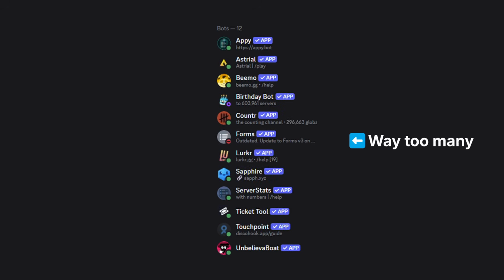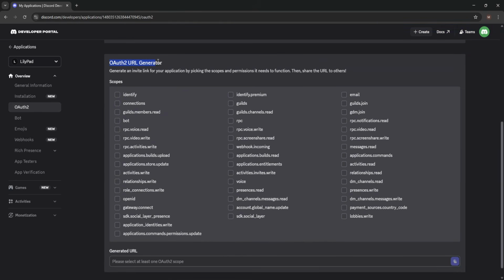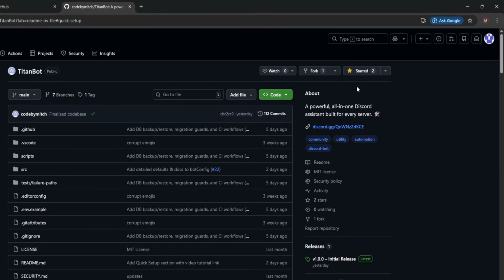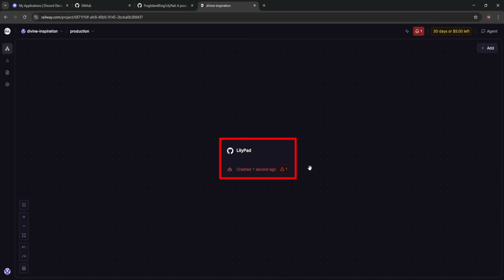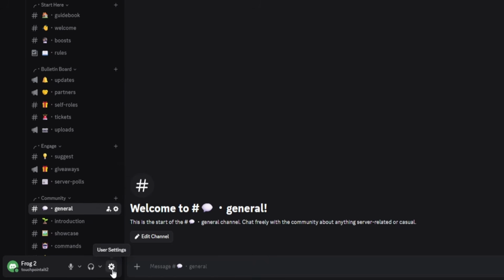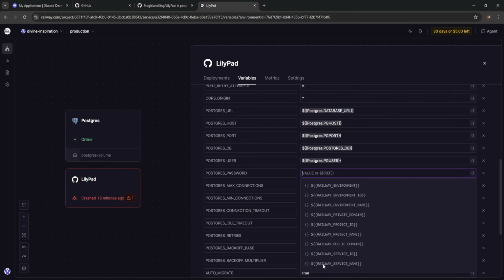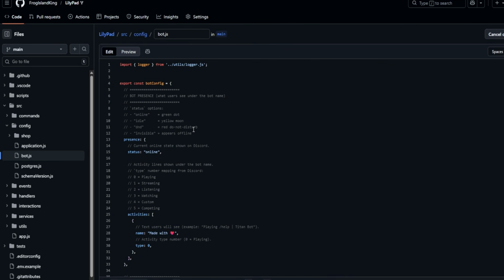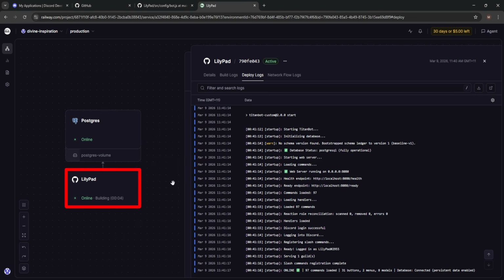How to Create a 24/7 Discord Bot with 150+ Commands - No Coding (2026)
ℹ️ Need help? NEW Support Server

Create a powerful 24/7 Discord bot with 150+ commands without writing a single line of code. In this beginner-friendly tutorial, you’ll learn step-by-step how to set up, host, and customize your own all-in-one bot using GitHub and Railway.

Video Chapters ⬇️
00:00 Intro
00:20 Creating bot
02:24 Getting code
03:10 Hosting bot
07:35 Customizing bot
09:50 Outro

🚀 Want it done for you? Get a fully branded Discord bot — built in as little as 7 days